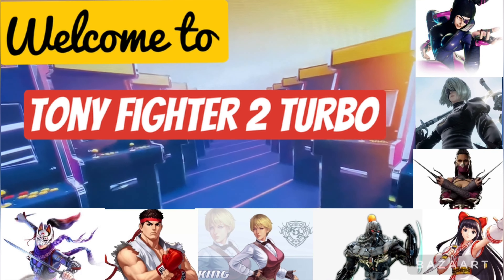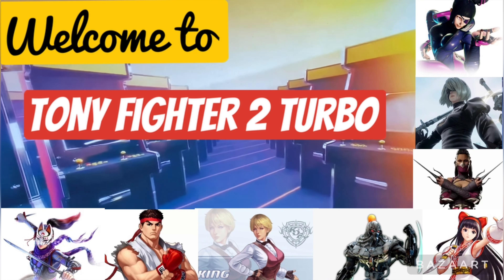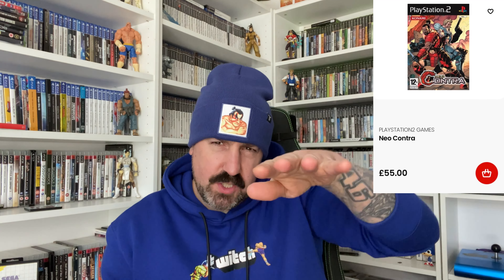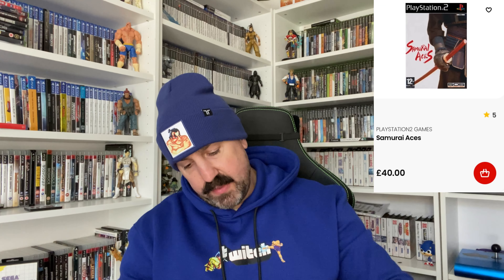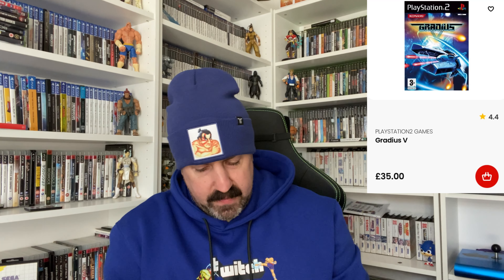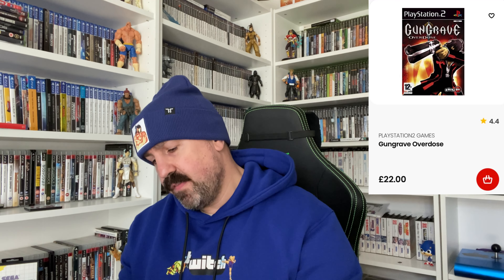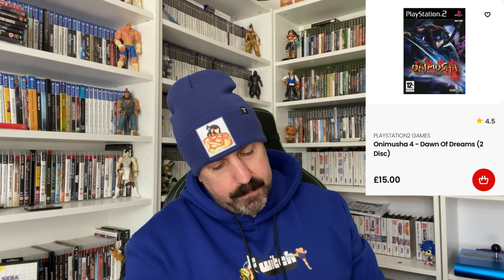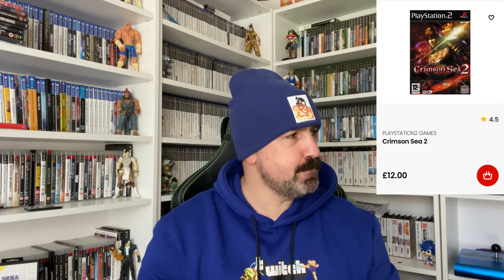PlayStation 2 Wishlist